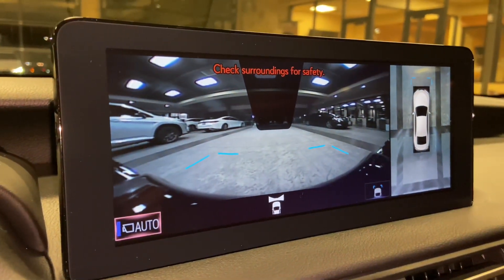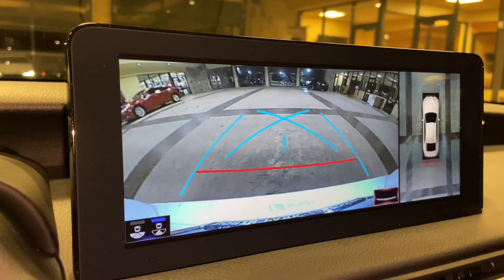2021 Lexus IS350 F Sport Walkaround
Check out the 2021 Lexus IS350 F Sport and all the features this car comes equipped with.